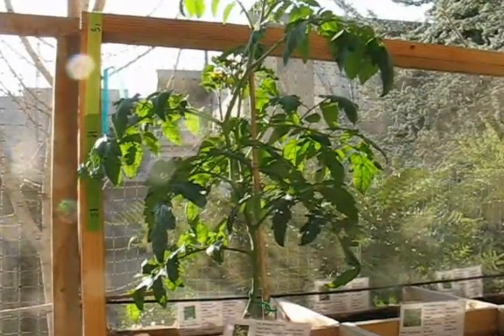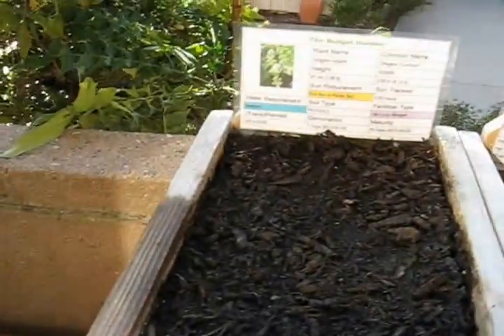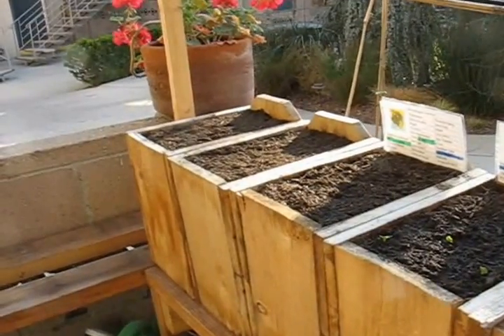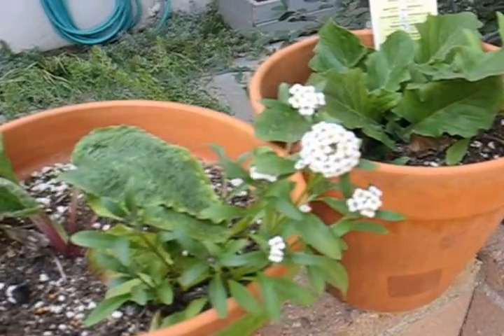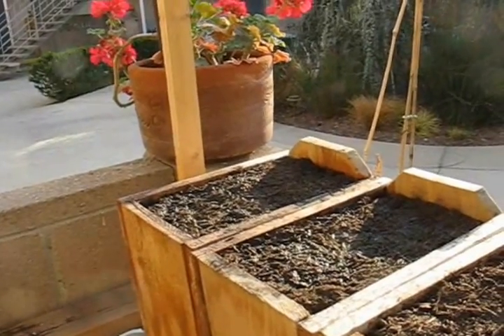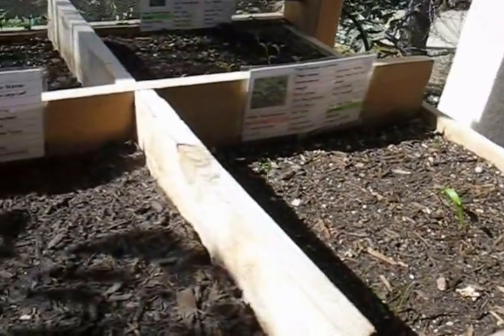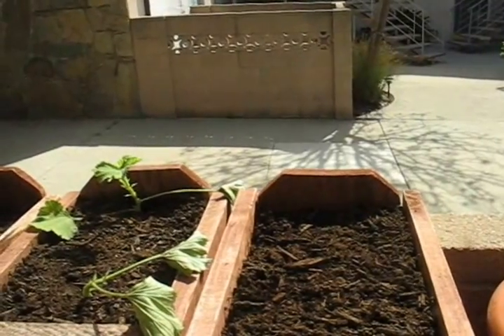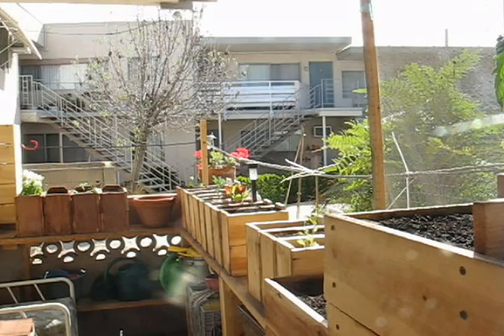Budget Garden - Season 3 Episode 8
Planting continues and some plants are sprouting. I'm almost completely done with the initial plantings for the year on the patio. Work will begin next week on plantings in the courtyards.